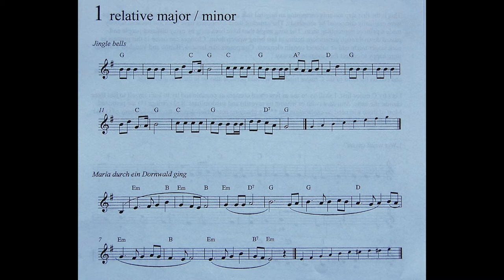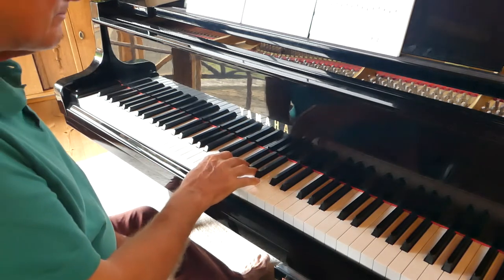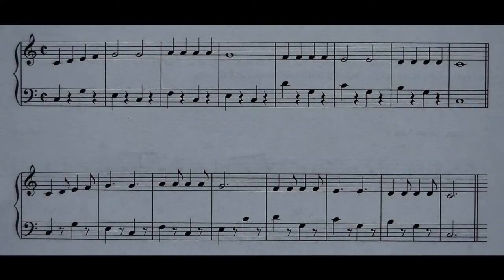Composing Music 9 - Key Relationships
Understanding the relationships between keys and chords will help composers to modulate easily. The six most important relationships are discussed in this ninth talk, which ends with an original set of variations on Jingle Bells.